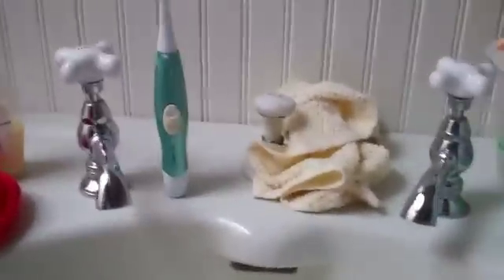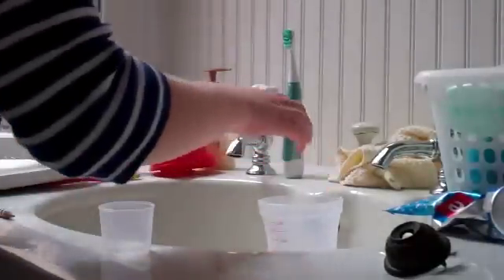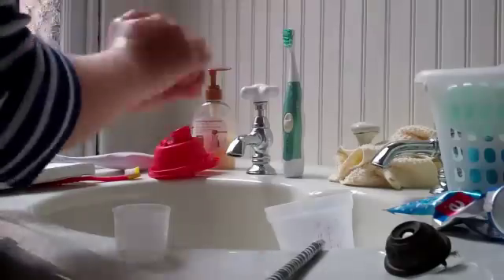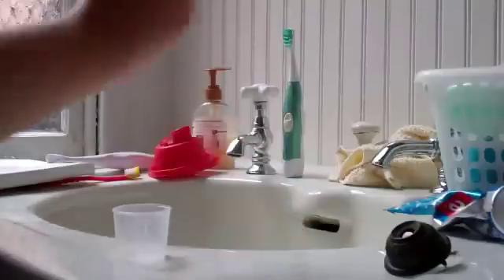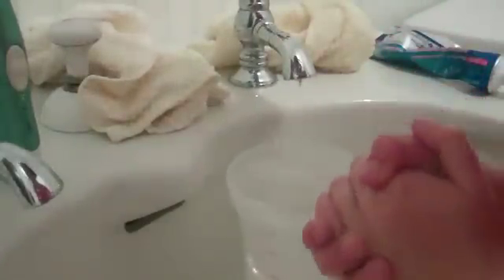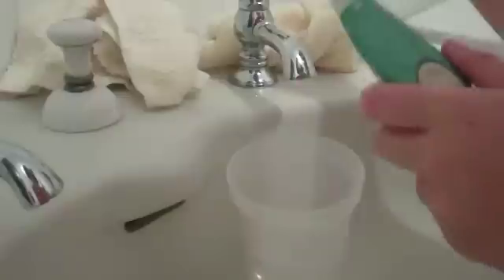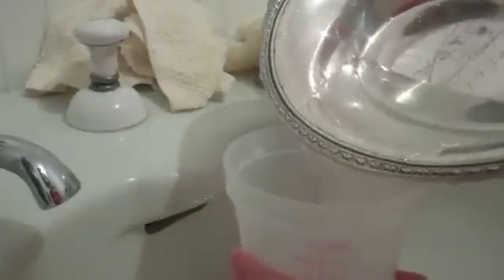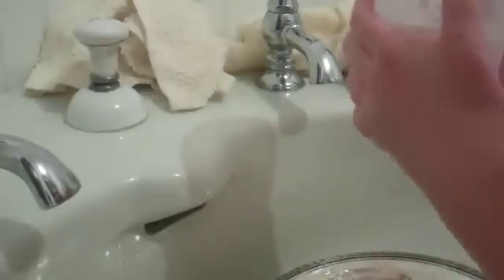How I Use Water Every Day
5th Grade students did research and created projects to raise awareness about the worlds' water crisis.